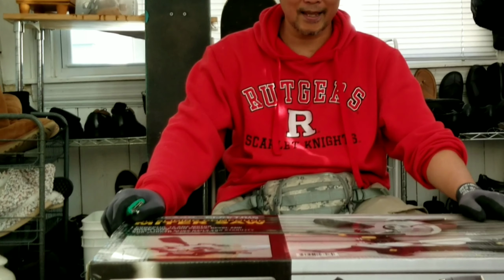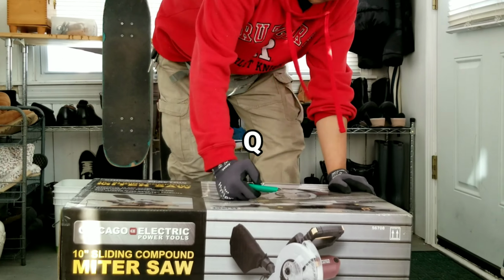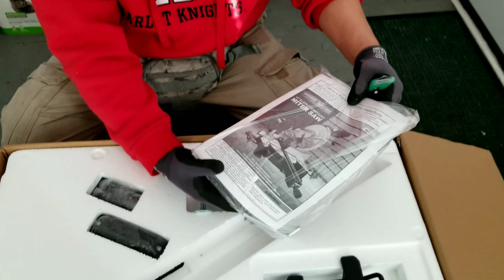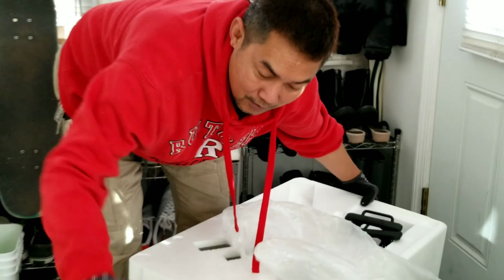MITER SAW QUICK UNBOXING ASSEMBLY & TEST CUT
JUST WANNA SHARE YOU GUYS A SHORT UNBOXING ASSEMBLY & TEST CUT OF THIS POWER TOOLS (MITER SAW) I BOUGHT THIS TOOLS FOR FUTURE DIY PROJECTS.

WATCH OUT FOR MY NEXT VIDEO UPLOADS:

"HOW TO BUILD A SAWHORSE - QUICK & EASY DIY" &

"HOW TO BUILD A MINI RAMP"

Do it Today not Tomorrow
FEICHAO KF611 NANO DRONE 4K?

SHARING WHILE LEARNING & EXPLORING
MY NAME IS WILLY BUNAO
I WISH WE CAN EXPLORE MORE AND LEARNED SOMETHING NEW TODAY
PEACE✌